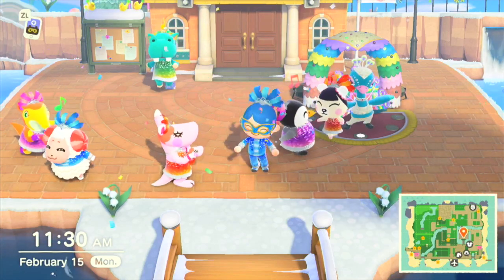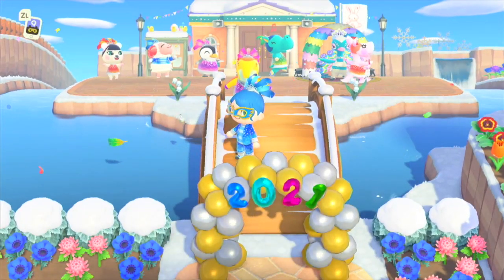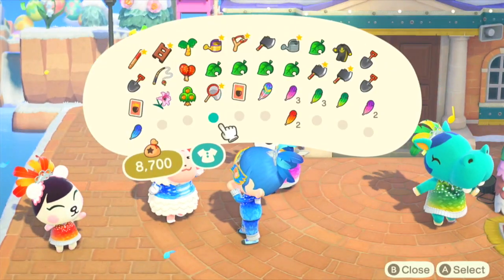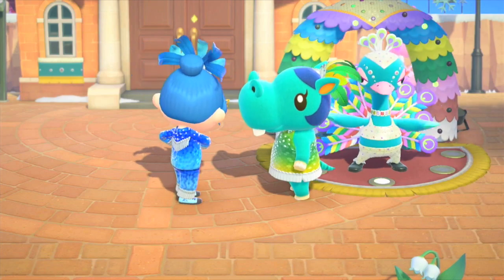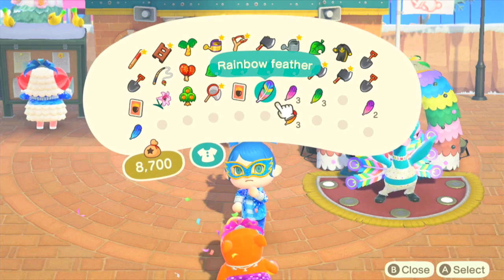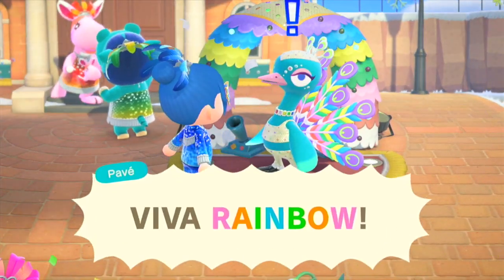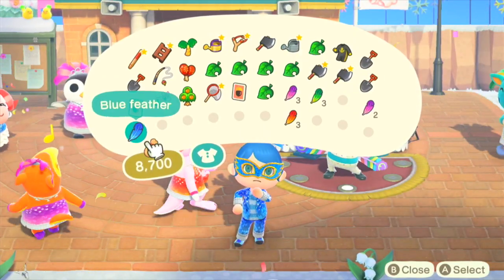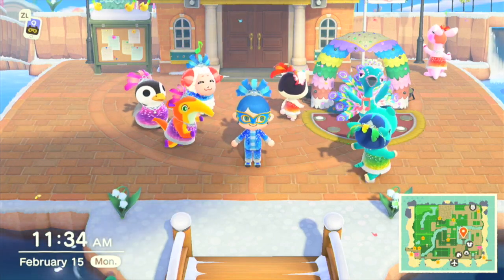Everything You Need to Know About Animal Crossing Festivale Feathers!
Everything that you need to know about feathers to be ready for animal crossing festivale on Feburary 15th!